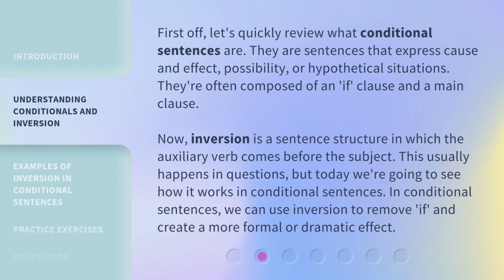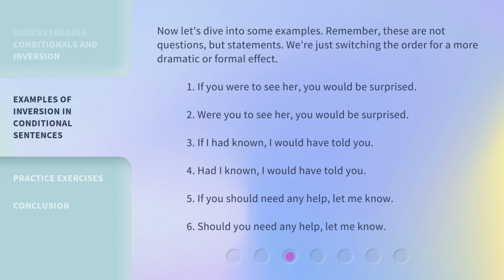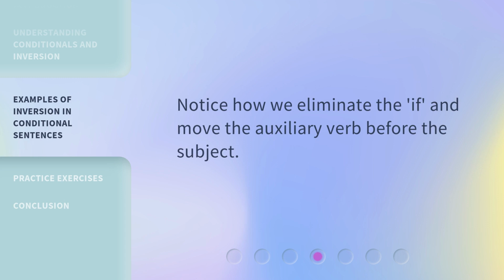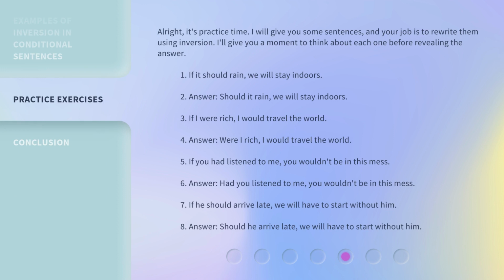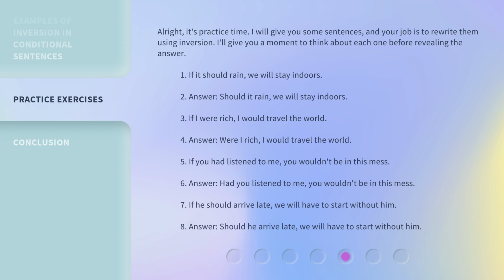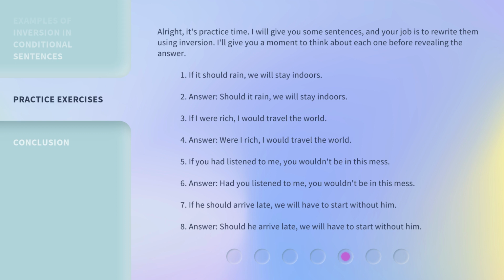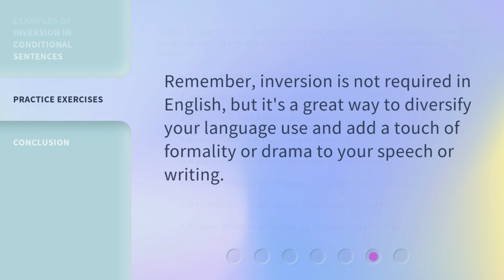Make Conditionals More Elegant with Inversion!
Mastering Inversion in Conditional Sentences • Learn how to make your English sound more sophisticated and natural by mastering the art of inversion in conditional sentences. Discover the power of switching the order of words to create a more dramatic or formal effect. Join us for practice exercises and unlock a new level of elegance in your language skills!

00:00 • Introduction - Make Conditionals More Elegant with Inversion!
00:29 • Understanding Conditionals and Inversion
01:10 • Examples of Inversion in Conditional Sentences
01:56 • Practice Exercises